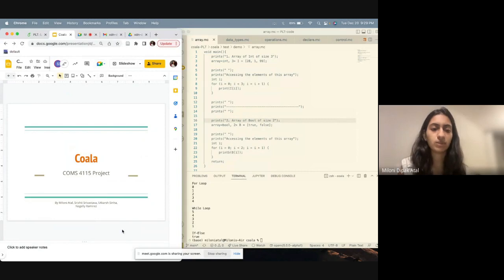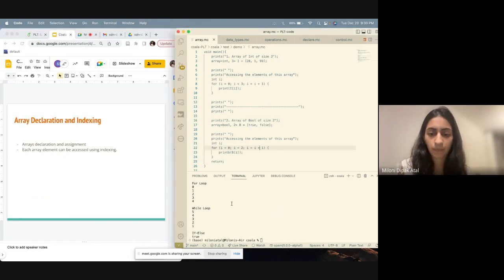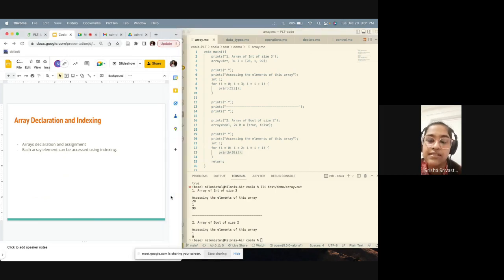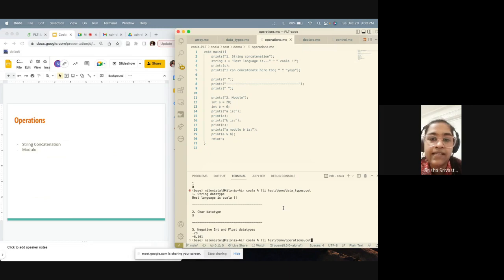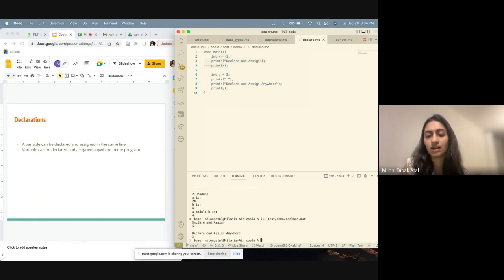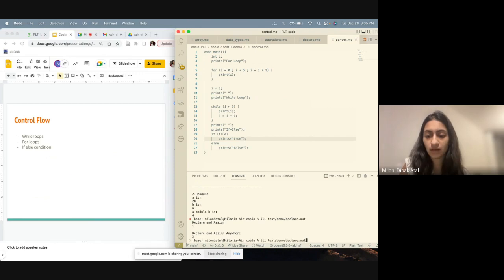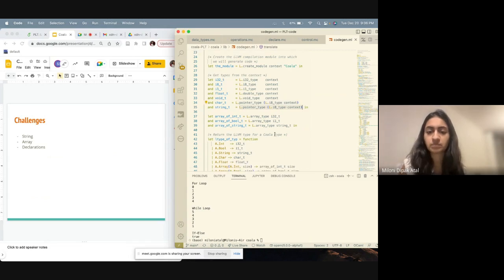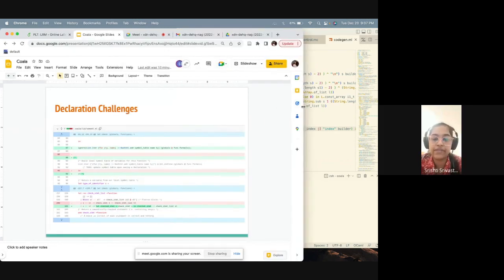Coala Language and its Compier using OCaml: Project Demo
This is the final project demonstration for the course project of COMS W4115: Programming Languages and Translators, Fall 2022, Columbia University, under the guidance of Professor Ronghui Gu and our mentor, Zixuan Zhang.

Coala is an imperative language. It is strongly and statically typed, and has static scopes and a strict evaluation order.